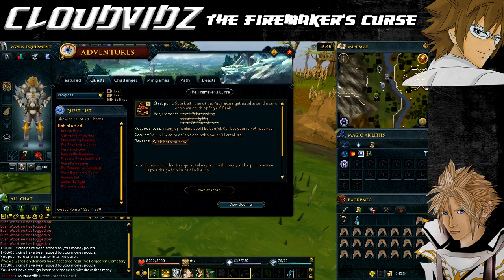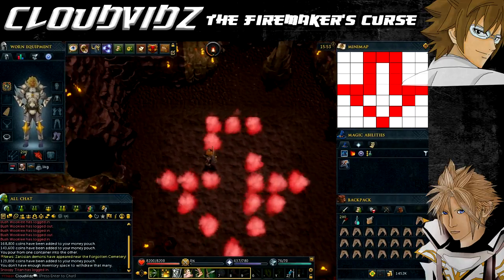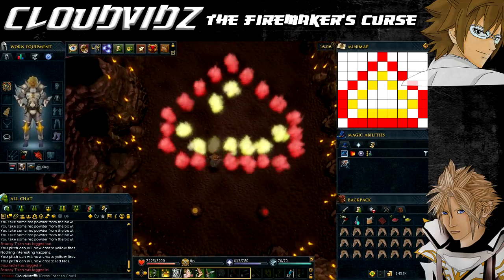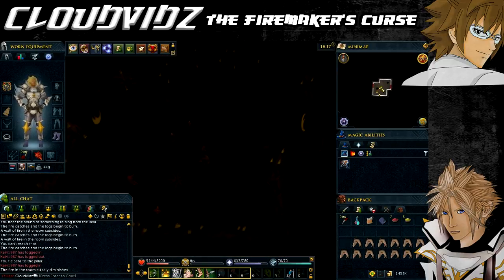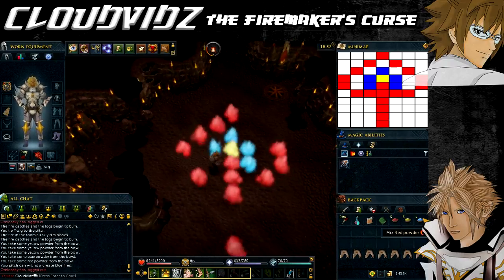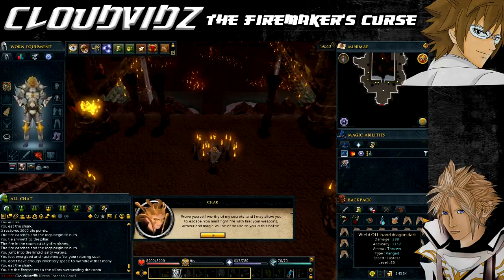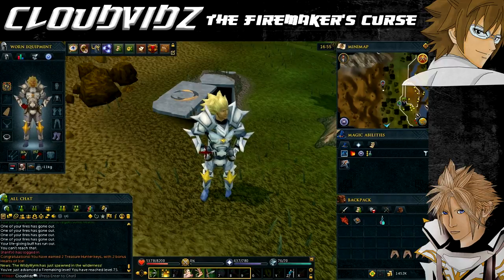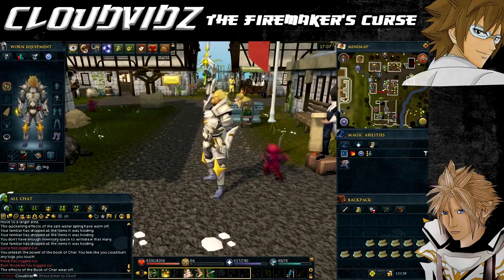Runescape The Firemaker's Curse Quest Guide HD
Requirements:
Level 74 Firemaking
Level 76 Constitution
Level 64 Agility
The Ability to Defeat a Level 160 Char

Items Required:
High Accuracy Ranged Weapon to Kill Char
4 Free Inventory Spaces
Best Food based on your Constitution Level

Items Recommended:
Weight Reducing Clothing
Healing Familiars

Required for Completing:
To unlock all rewards of The World Wakes:
To unlock all rewards of Fate of the Gods: